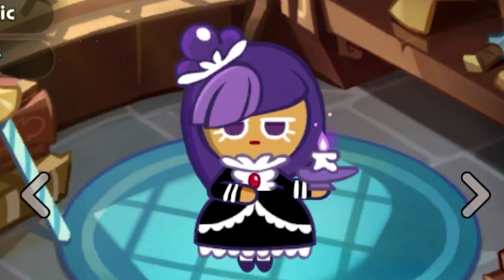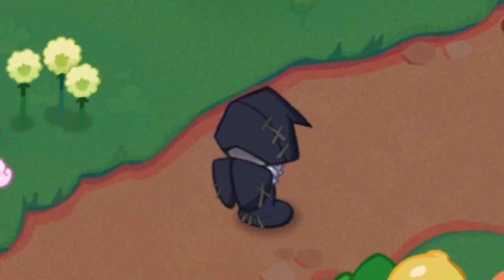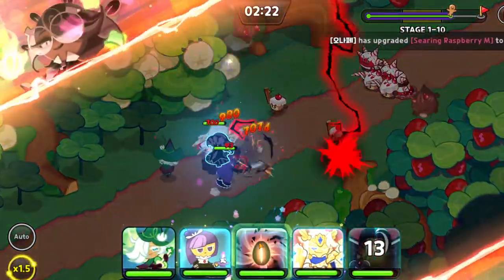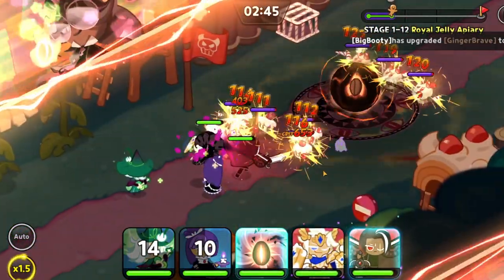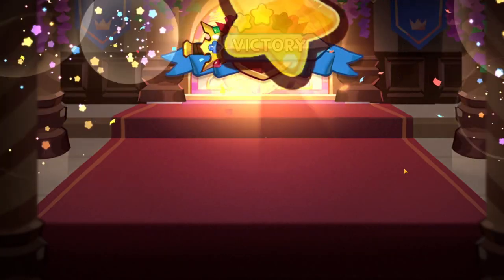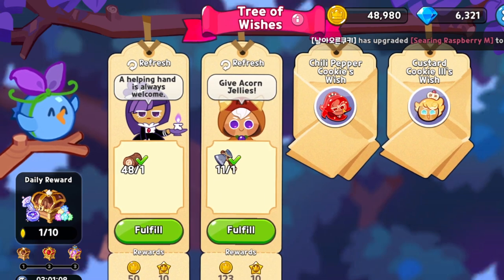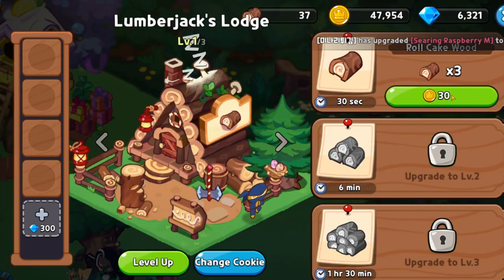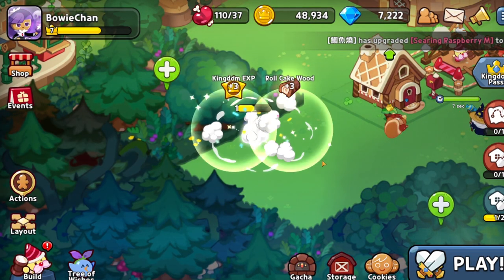BATTLE FOR THE CASTLE! - [ Cookie Run: Kingdom ]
Its official I'm getting addicted to Cookie Run: Kingdom lol.
This time we are actually trying to unlock a bunch of the new features that the game has to offer and see how we can make our characters stronger!